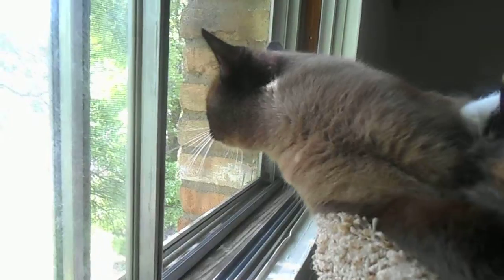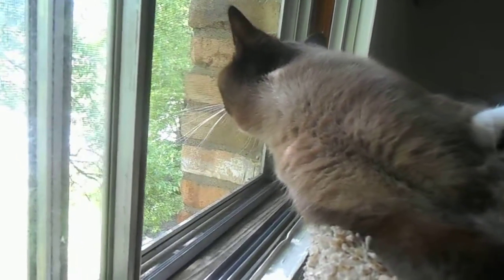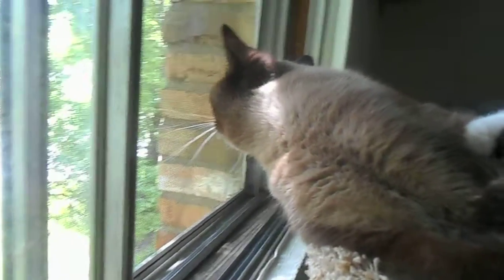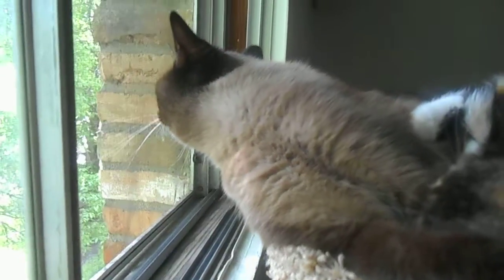Copy of Siamese cat and Kitty Love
My 1 year old Niko and his new friend Chola, 9 weeks old. They have known each other for almost a week.